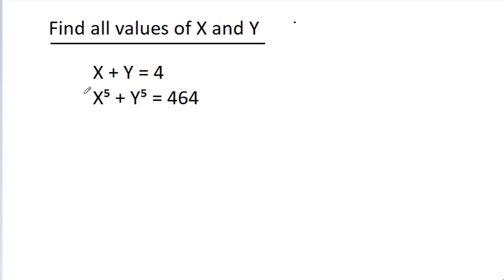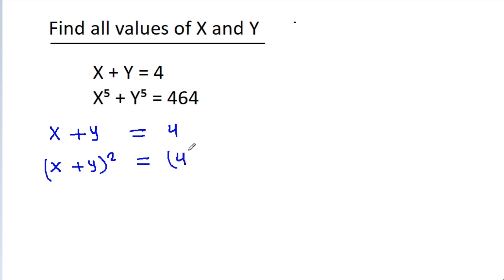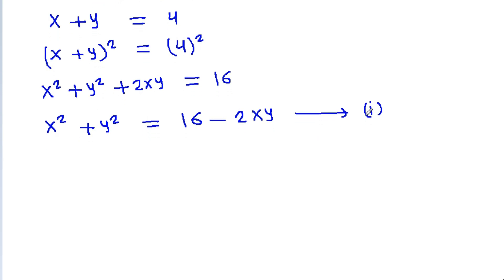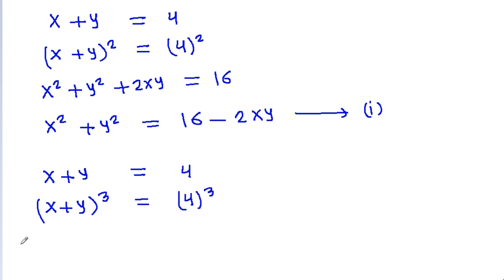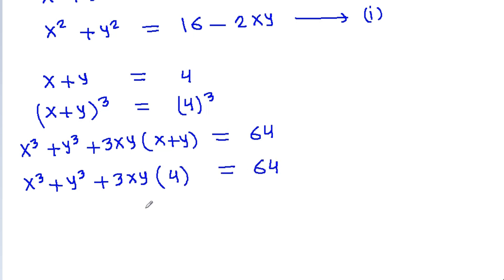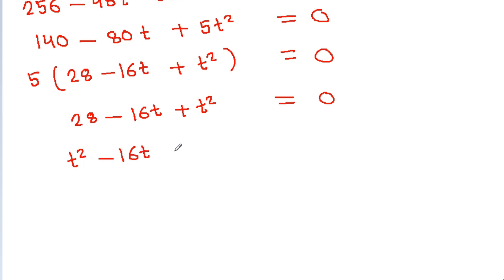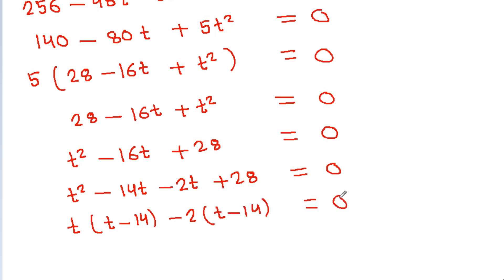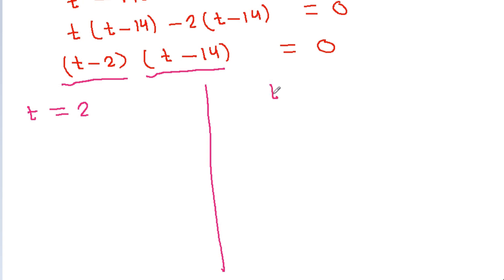A Nice Algebra Challenge | Math Olympiad Question | Mathematics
Math Olympiad Problem | A Nice Algebra Challenge | Mathematics

olympiad mathematics
algebra problem
math olympiad problems
math olympiad
algebra problems
algebra
mathematics
algebra 1
algebra math olympiad
olympiad
algebra 2
math problems
olympiad math
maths